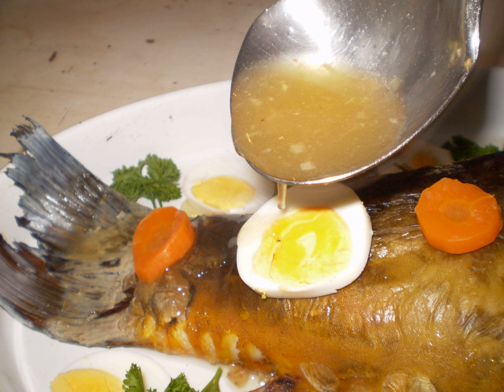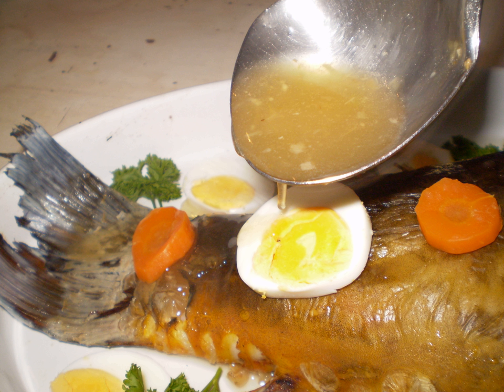Fish stock (food) | Wikipedia audio article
This is an audio version of the Wikipedia Article:
Fish stock (food)

SUMMARY
Fish stock forms the basis of many dishes, particularly fish soups and sauces. In the West, it is usually made with fish bones and fish heads and finely chopped mirepoix. This fish stock should be cooked for 20–25 minutes—cooking any longer spoils the flavour.  Concentrated fish stock is called "fish fumet".
In Japan, a fish and kelp stock called dashi is made by briefly (3–5 minutes) cooking skipjack tuna (bonito) flakes called katsuobushi in nearly boiling water. Other Japanese fish stock is made from fish that have been fried and boiled for several hours, creating a white milky broth. This has a rich feel and sweet umami taste.
Stock can also be made using other seafoods. For example, prawn stock made from simmering prawn shells is used in Southeast Asian dishes such as laksa.